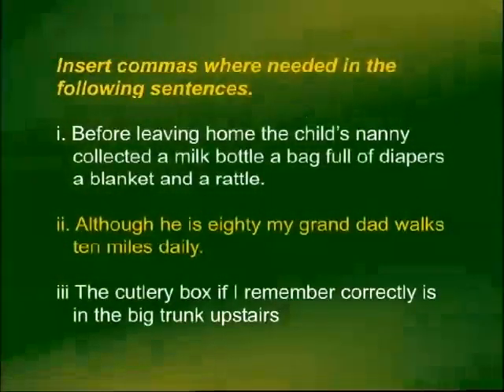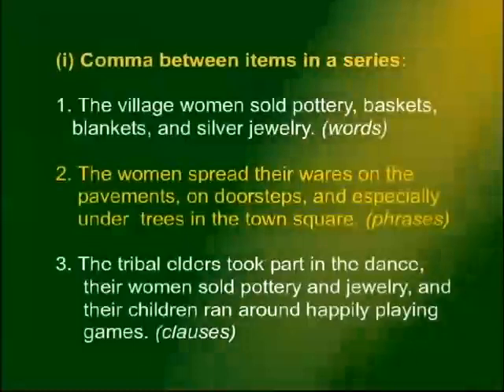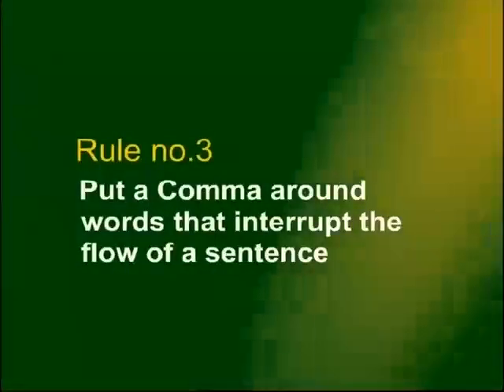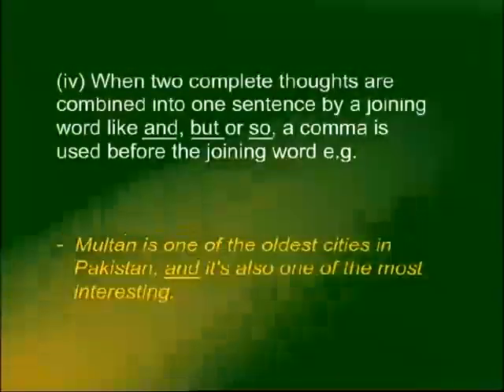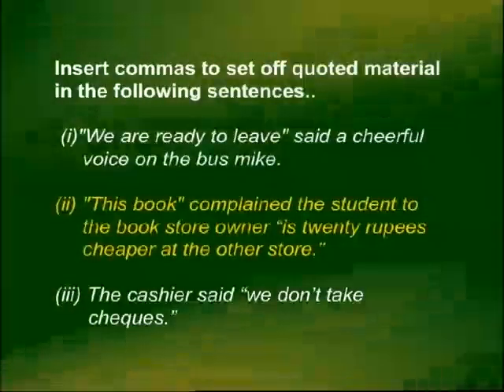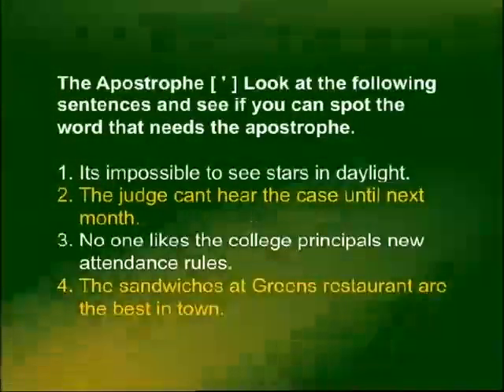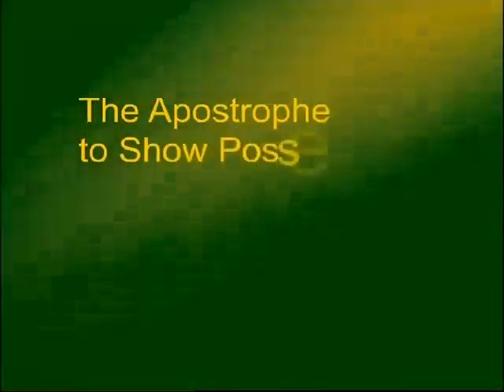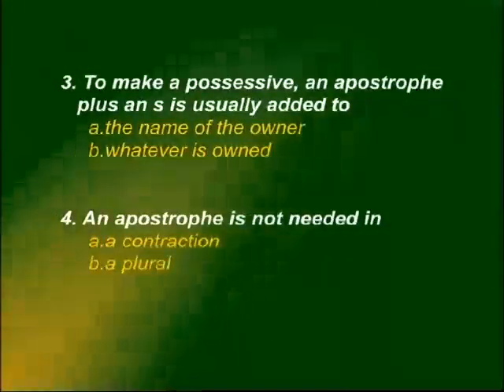Punctuation: Comma & Apostrophe ENG101 Lecture 29